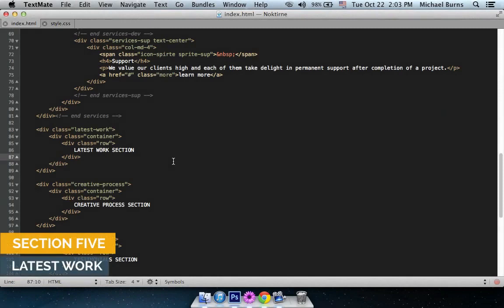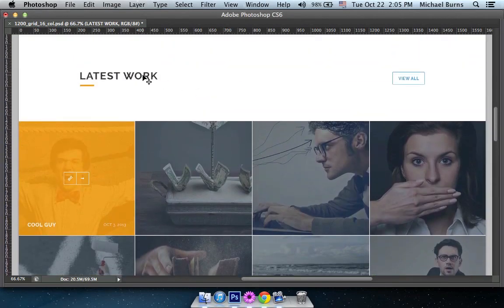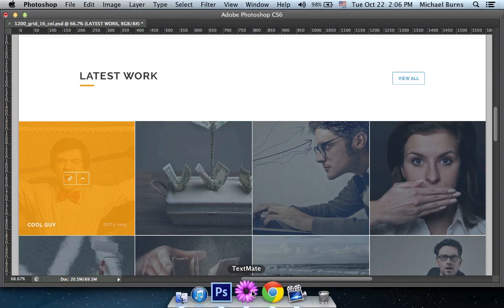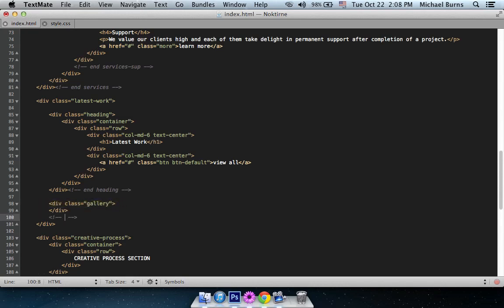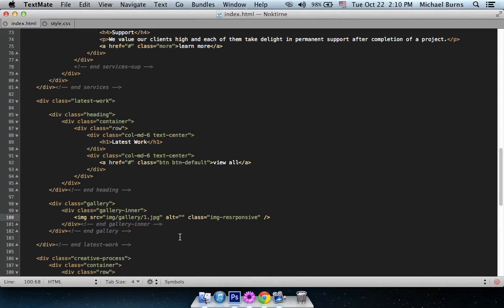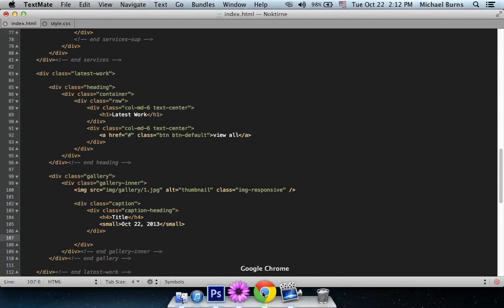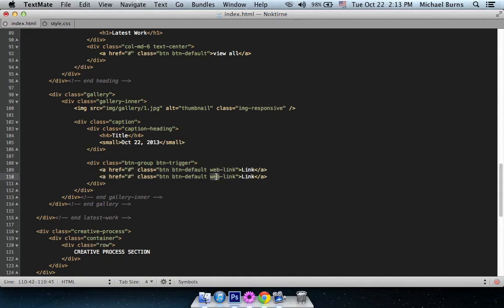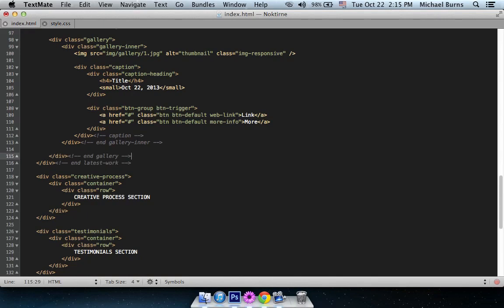23 Coding the Latest Work Section of a WebPage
23  Coding the Latest Work Section of a WebPage